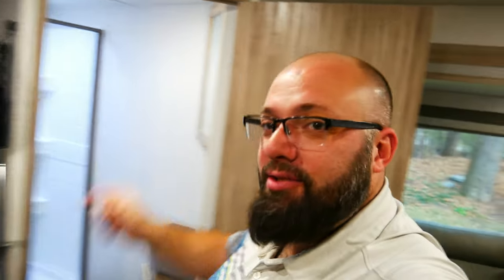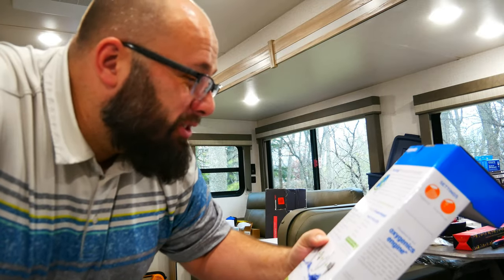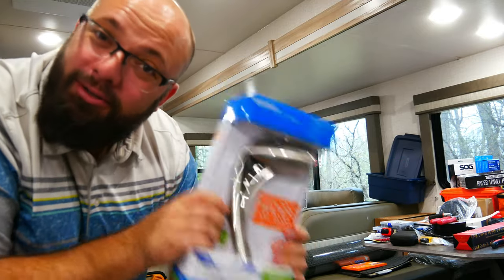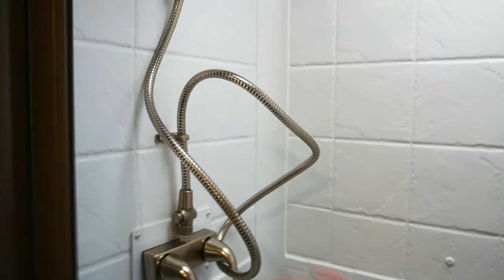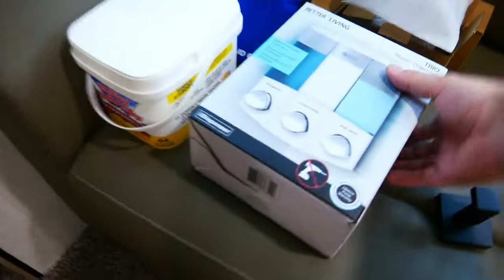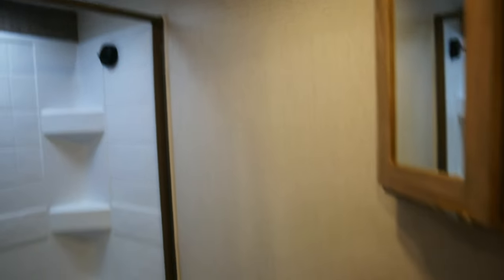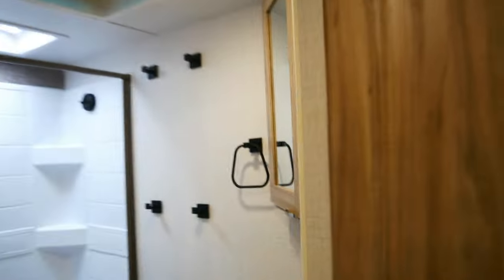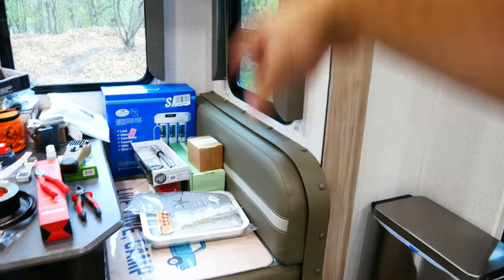Top 5 Essential RV bathroom items for your next trip!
Other RV Products

As an avid RVer, I can attest to the fact that having the right bathroom accessories is crucial for a successful trip. Not only do they make the space more comfortable and functional, but they also help to keep things clean and organized. Here are five essential items that every RV bathroom should have:
- A water-saving faucet. RVs have limited water supply, so it's important to conserve as much as possible. A water-saving faucet can help to reduce water usage without sacrificing performance. Look for one with a low flow rate and a shut-off valve to prevent leaks and drips.
-A space-saving towel rack. Towels can take up a lot of space in an RV bathroom, so it's important to have a good storage solution. A space-saving towel rack that can be mounted on the wall or hung over the door is a great option. Look for one with multiple bars or hooks to hold multiple towels

Thumbnail picture from "Let's Travel Family" they also have some great tips and trick you can find here.

✅ RV Supplies & Discounts
🛒 Gas Tachs Garage Store

Brands That Have Showed their Support to Gas Tachs
Use the links below or the code attached to Save $$$

 🙏The above links DO NOT cost you any extra but they do help support he channel so THANK YOU!

✅ Who is Gas Tachs
Trying to Build Your Dream Garage? Wondering what the Best Garage Cabinets are? Which Car Lift is the best for your home Garage? Have you looked at Sonic Tools, QuickJack, New Age Cabinets, Craftsman, ICON, Twin Busch and still don't know what to buy? Here on Gas Tachs, we will show you How to build the Perfect Garage!
My Name is Warrick, and every house I've lived in I've had a section in my Garage to work on my DIY Projects. Luckily for me, year ago I moved into a new house and I was able to build my Dream Garage!
I watched TONS of YouTube videos to help me Build My Garage, but it seemed like a lot of Bias is put on to what brand people like, not what products are actually good AND at a good price!
Before you build your Dream Garage, buy the best Garage Cabinets, or organize your garage, check out my videos, tips, trick or request a review!
Current Project Jeep Gladiator, Ford Expedition FX4